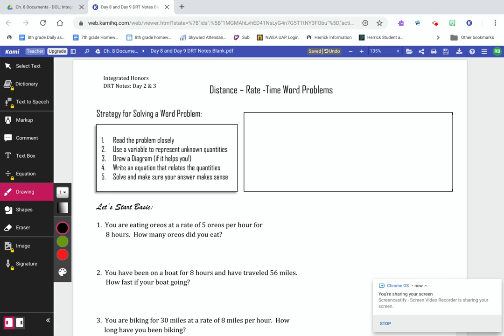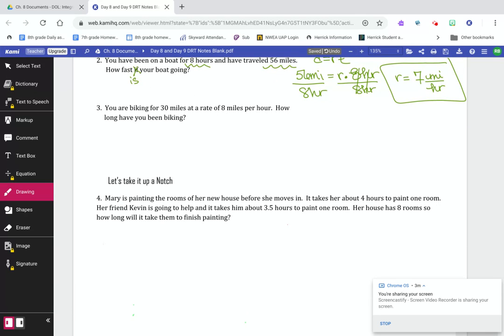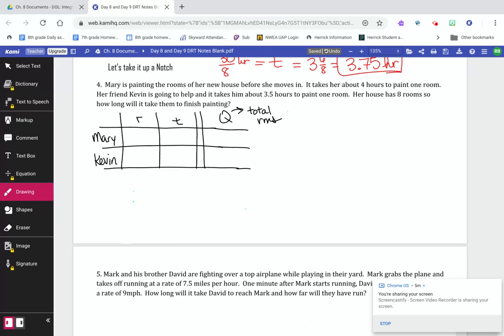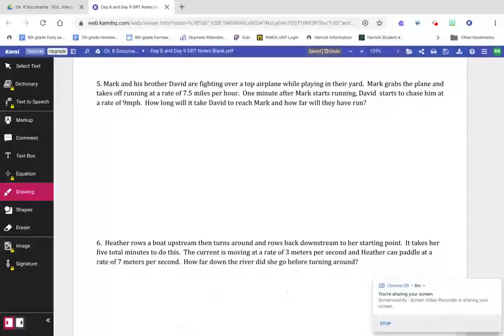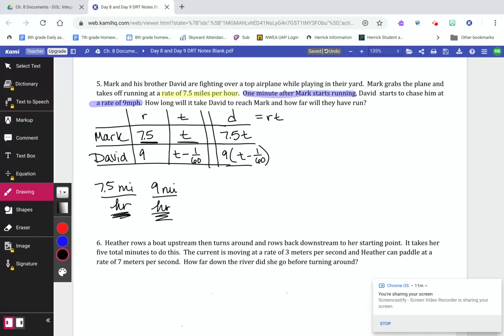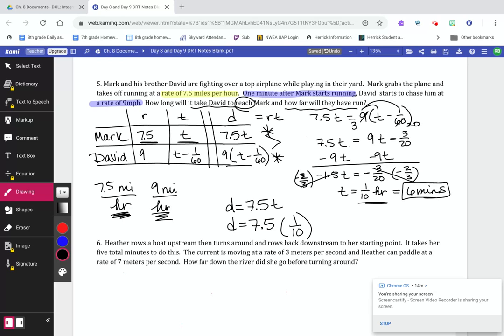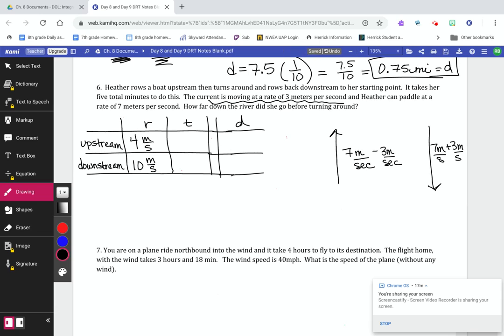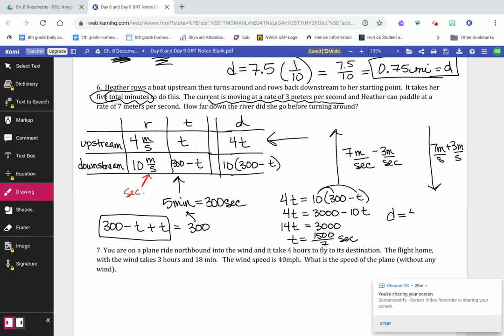d=rt Notes Integrated